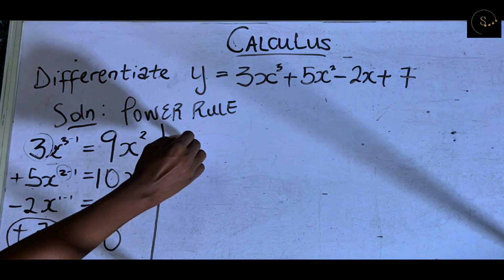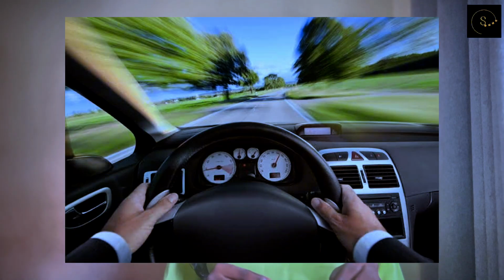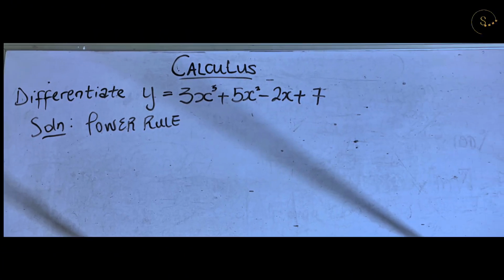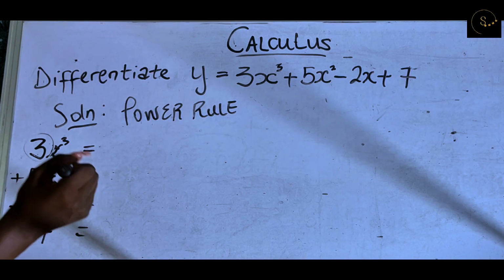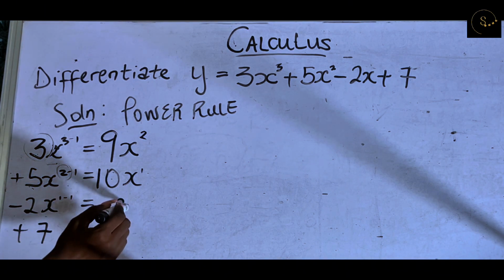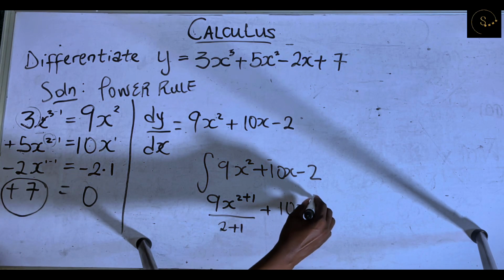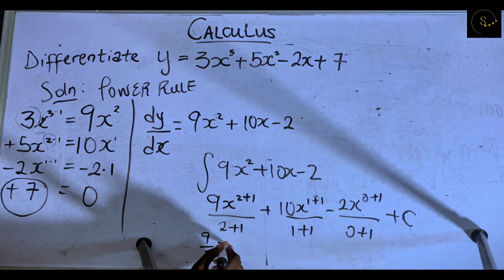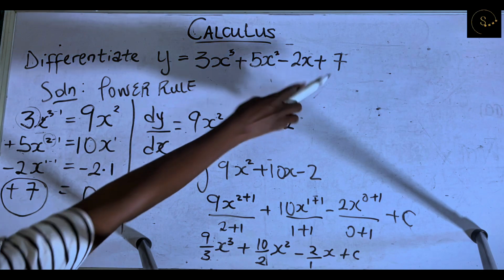Why You Should Hate Calculus | A to Z of Mathematics Ep 3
Most students hate and fear calculus. But calculus is just change.

In this video I break down what calculus actually means, why it shows up everywhere in real life, and how to answer any WAEC differentiation question with confidence.

Full WAEC & JAMB Mathematics Course with 50 videos, past questions, mock exam 👇🏾

Read our weekly blog (The SOM Journal) 👇🏾

Get our Mathematics Colouring Book 👇🏾